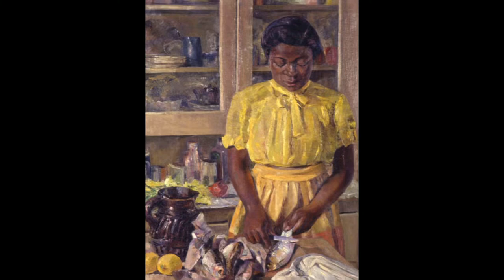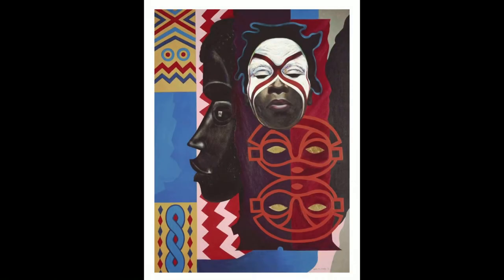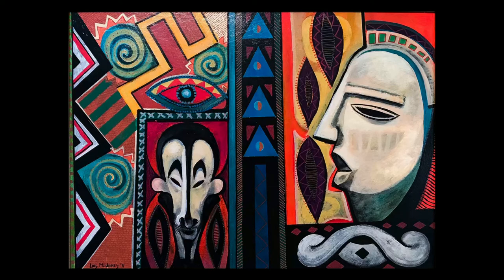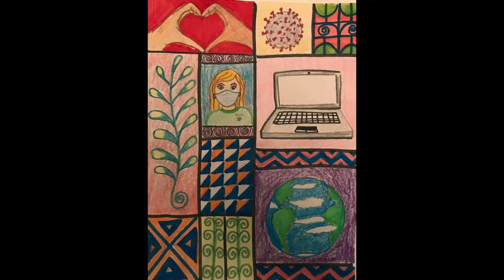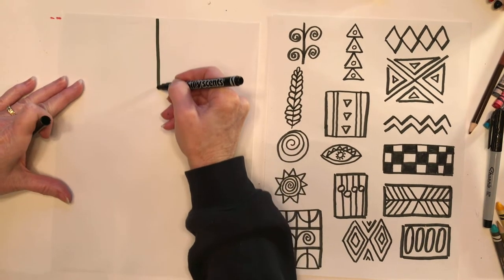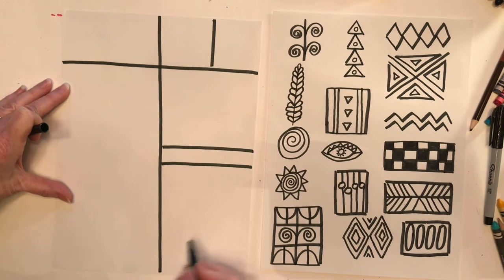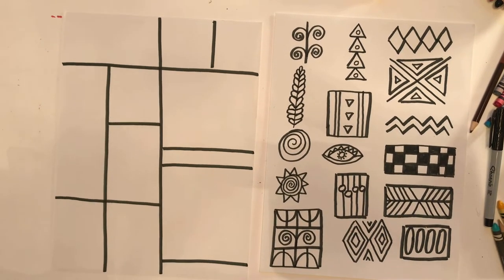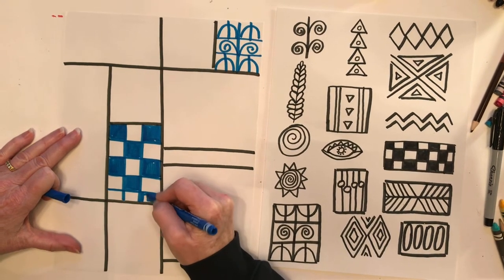Lois Mailou Jones Inspired Art Lesson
Learn about African American artist Lois Mailou Jones and create a work of art inspired by this Harlem Renaissance artist.
Art lesson for elementary students
Black History